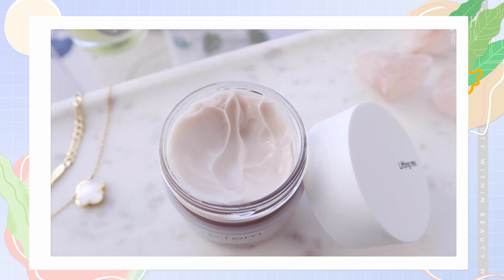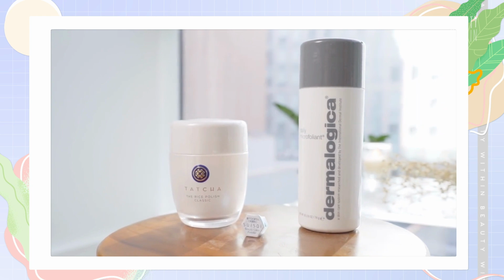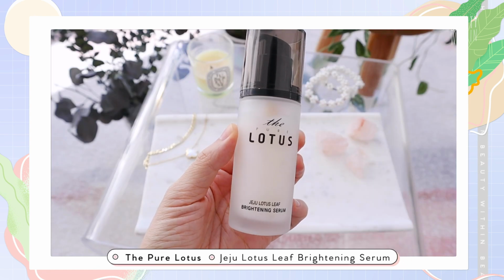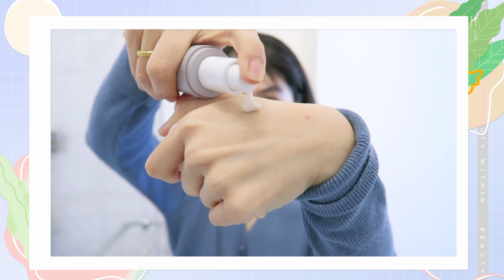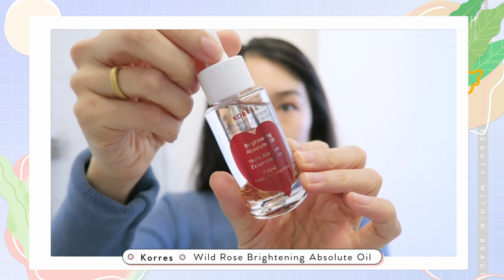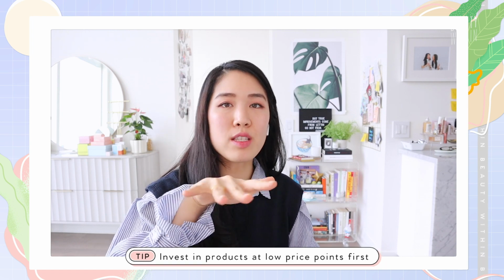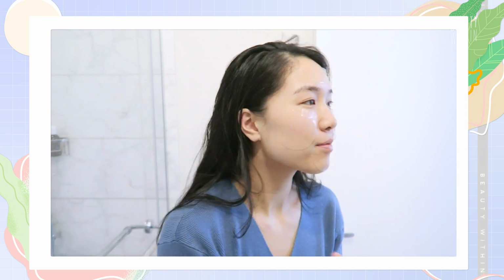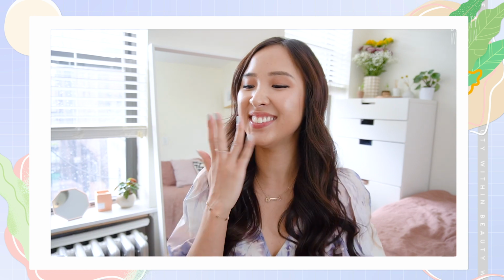🌟 Best New Skincare Finds For Brightening, Dry + Dehydrated Skin! 🌟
When your skin is epically parched, dry or full, your girl Rowena’s got chuu~ 😘 In this video, it’s Ro’s turn to share the most new and exciting skincare finds from Korres, Good Molecules, Make P:Rem, COSRX & more! 🤩 Maybe you’ll find something worth investing on!

Dry, Dull & Dehydrated Skin: A Guide for Plump Skin

Water Cream Review: Top Picks for All Skin Types